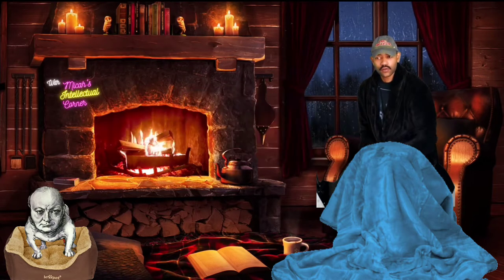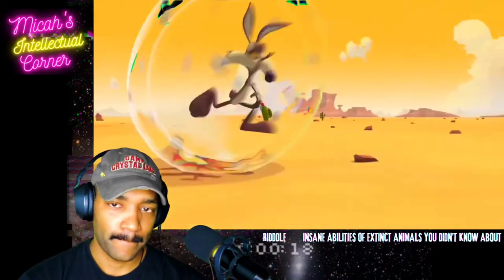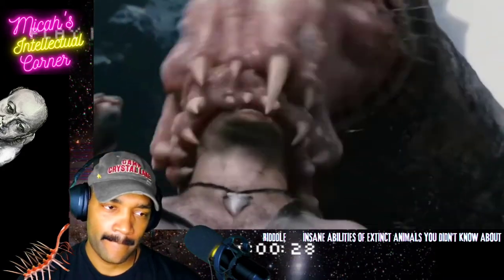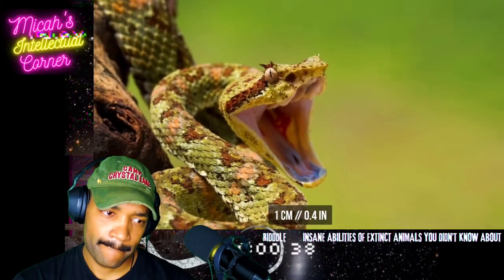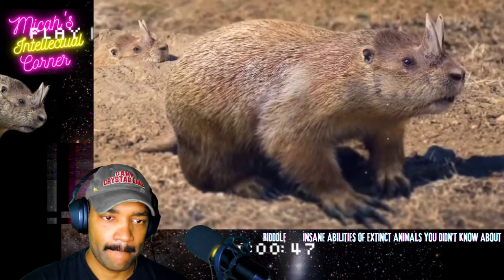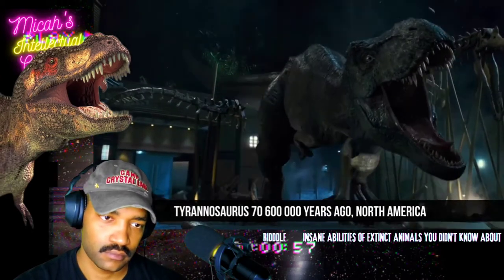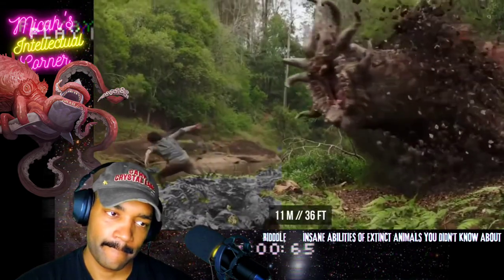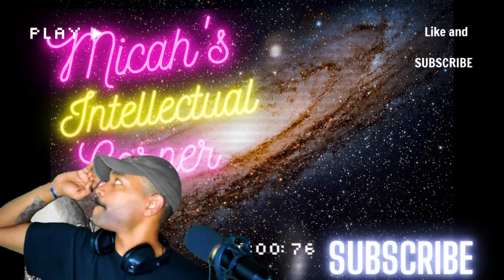Reaction to- Ridddle Insane Abilities Of Extinct Animals You Didn't Know About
In today's Science /History Reaction we're going to react to Ridddle Insane Abilities Of Extinct Animals You Didn't Know About, and as always we'll be pausing to add our own commentary and facts.